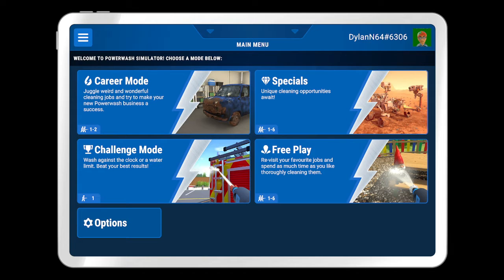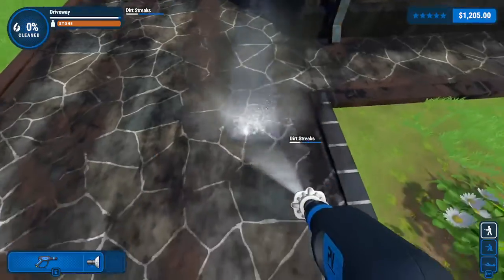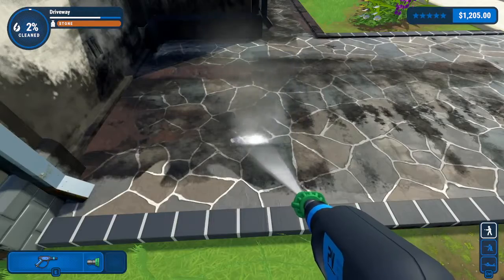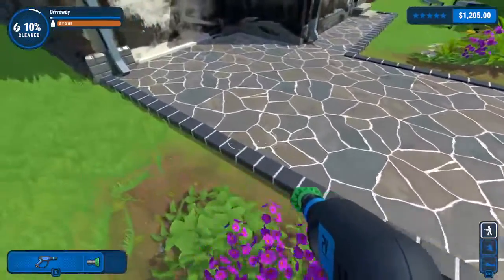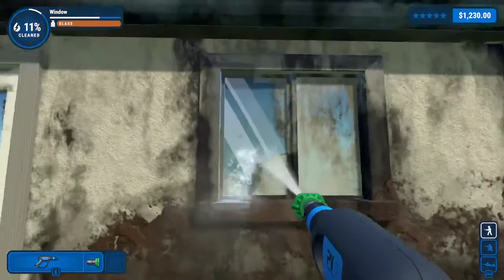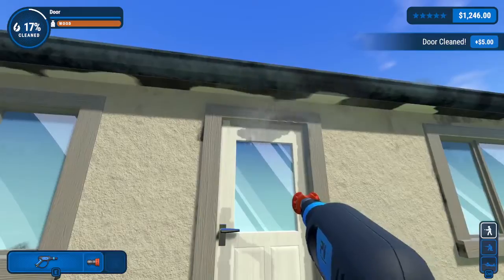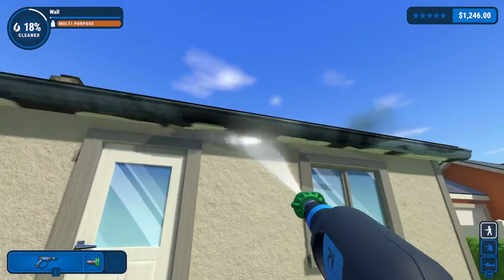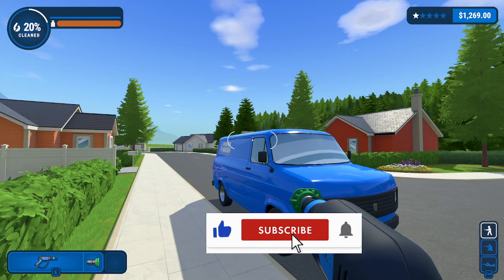Power Wash Simulator [EP 6] (part 1)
In the video I started to clean a house.